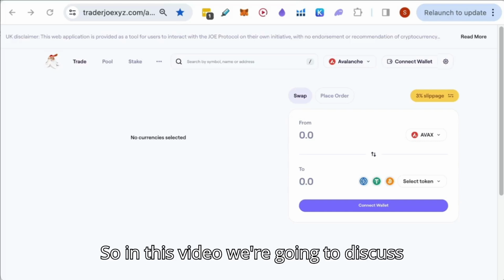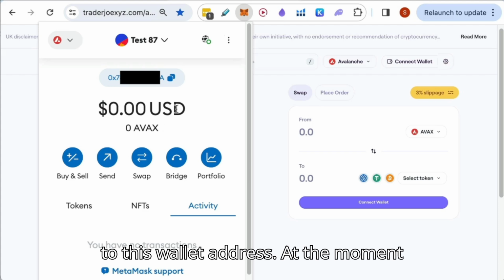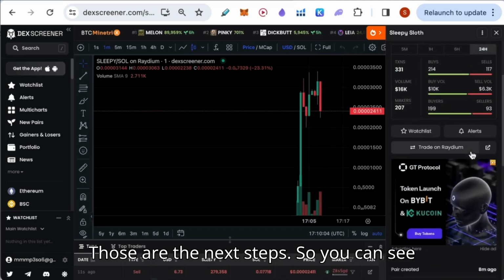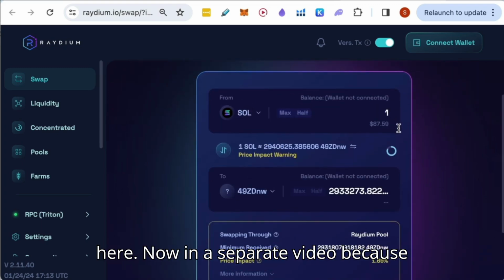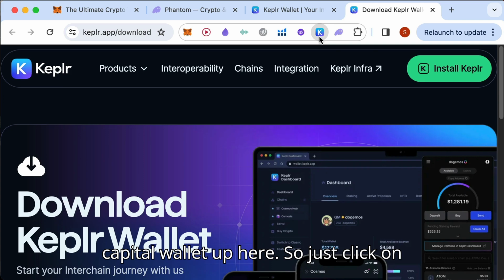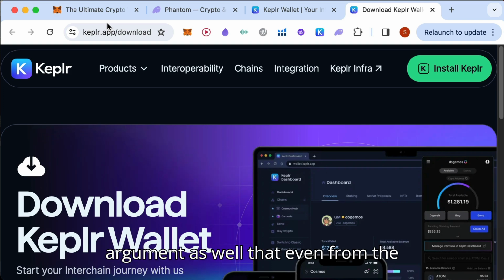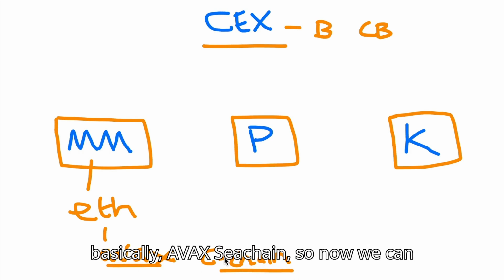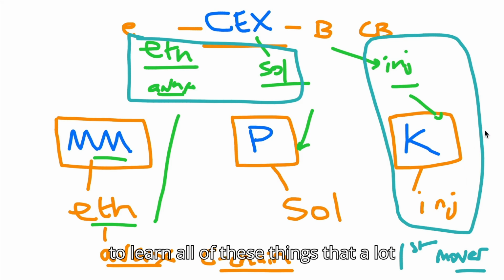How to set up crypto memecoin wallets and buy some coins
00:00 How To Buy Coins at TraderJoe & Raydium
08:04 Downloading Wallet Browser Extensions
12:48 Which Crypto Wallet to Use?